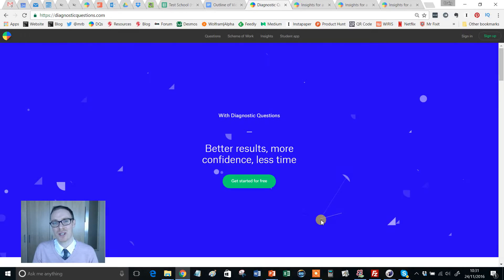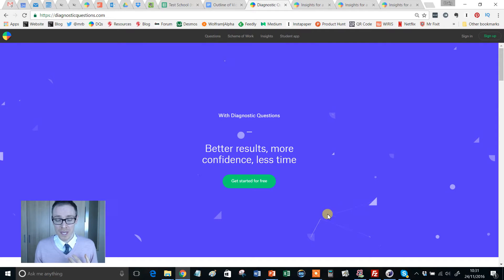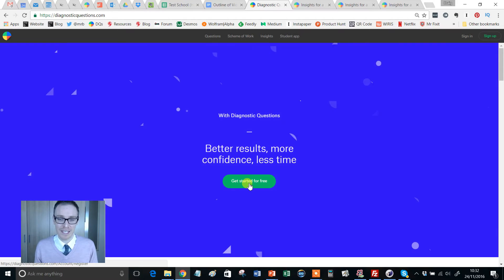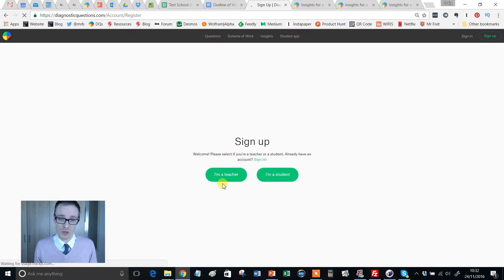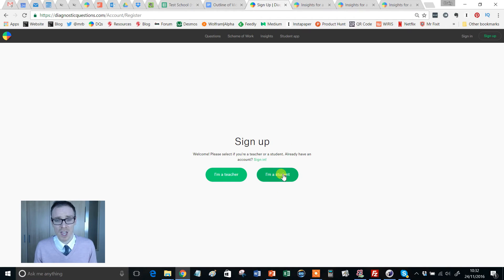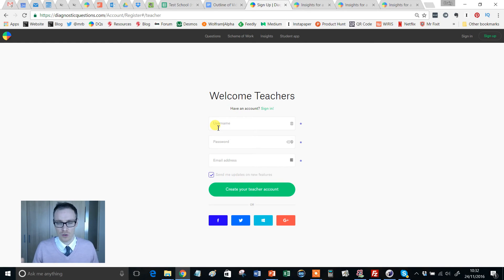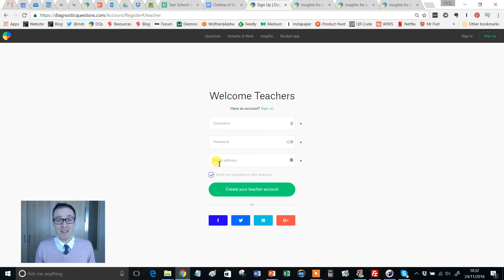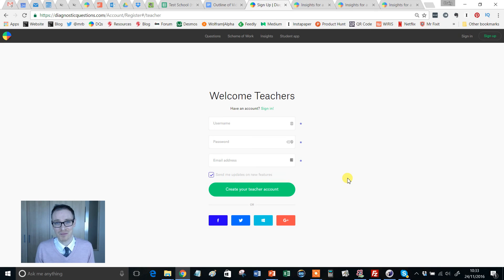How do I sign-up for Diagnostic Questions? - Getting set up on Diagnostic Questions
The rest of the videos in this series are not much good unless you can sign up to Diagnostic Questions. In this very short video I show you how.